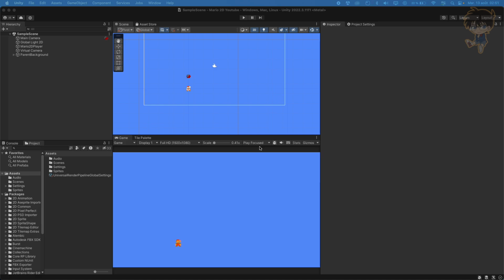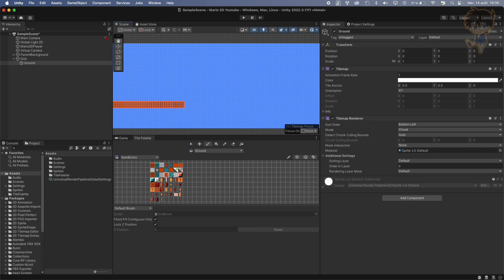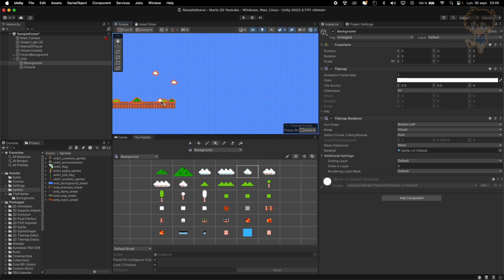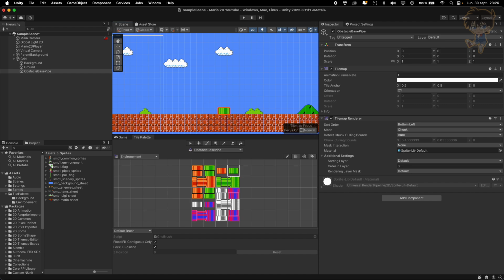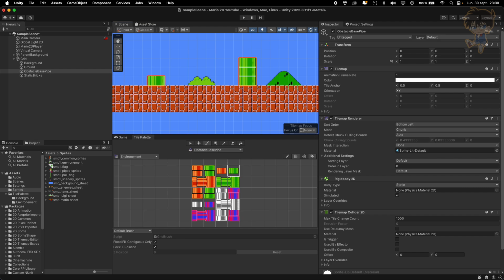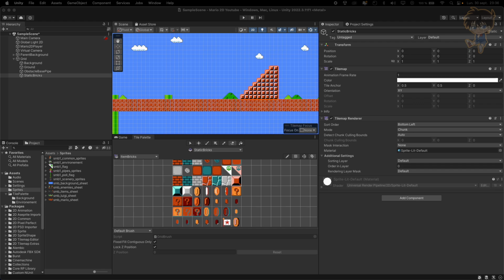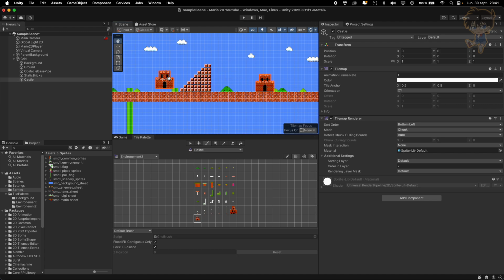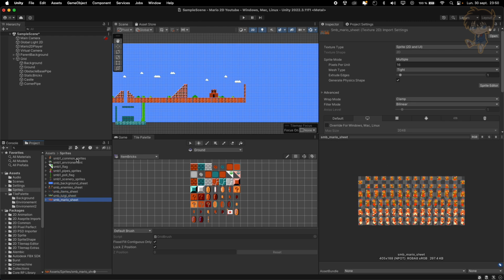How to make Super Mario Bros in Unity Level Design